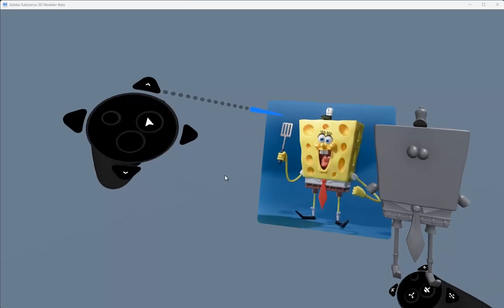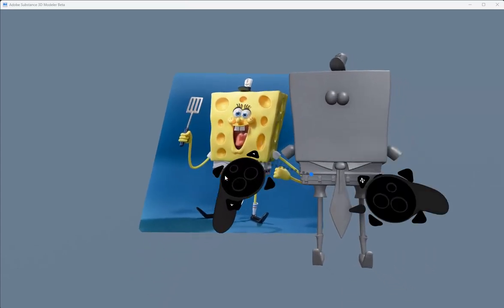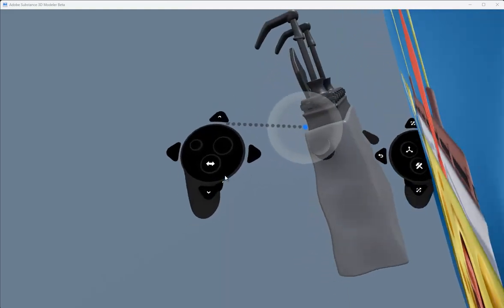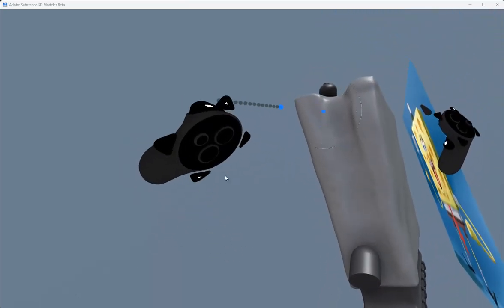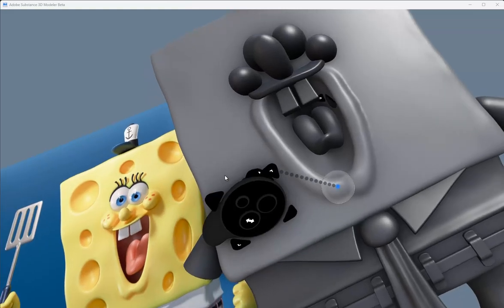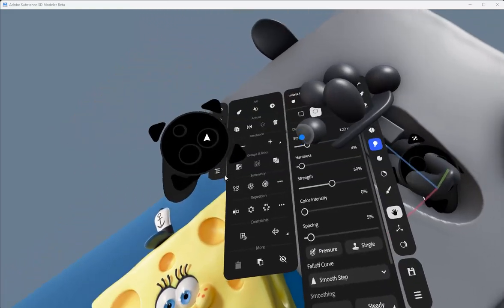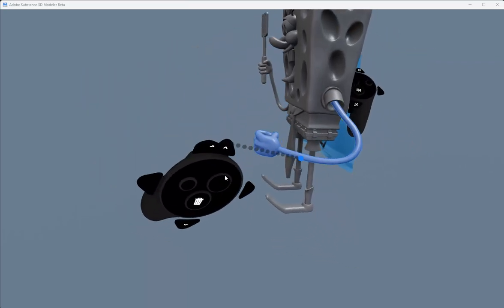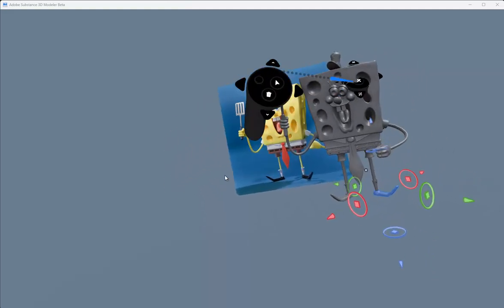VR Modeling Tutorial Series Beginners - SpongeBob Part 4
Substance Modeler VR Modeling Tutorial Series Beginners Part 4